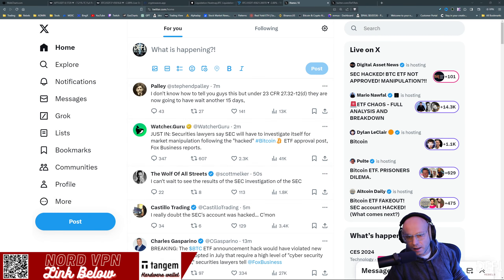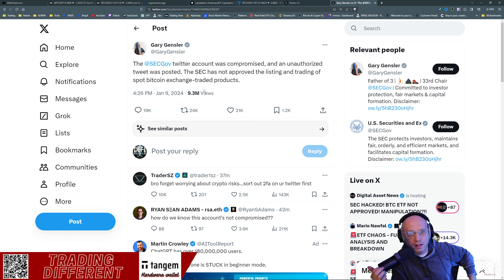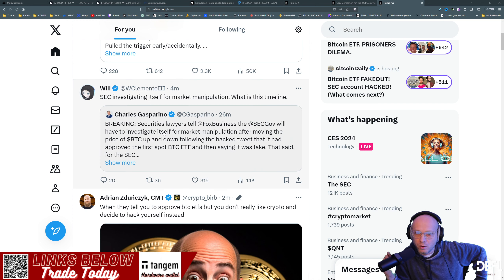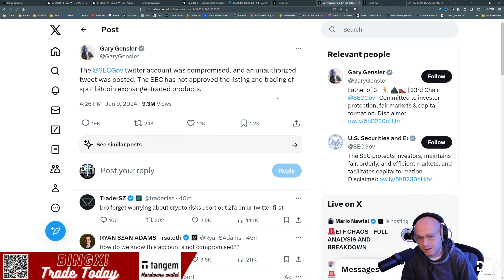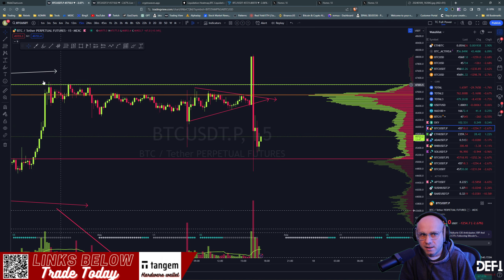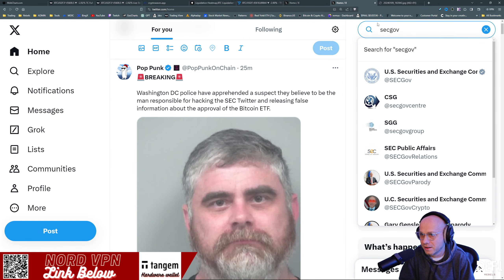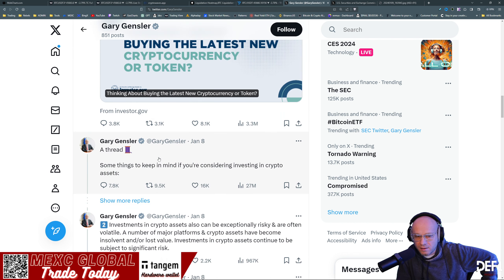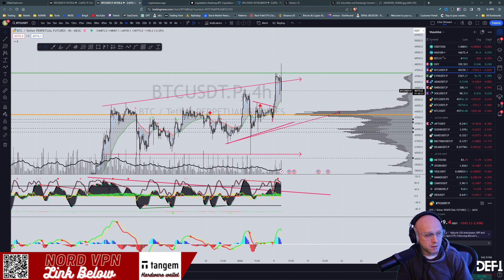SEC Manipulates Crypto Markets With FAKE Bitcoin ETF Approval Post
"The @SECGov X account was compromised, and an unauthorized post was posted. The SEC has not approved the listing and trading of spot bitcoin exchange-traded products."

JUST IN: Securities lawyers say SEC will have to investigate itself for market manipulation following the "hacked" Bitcoin ETF approval post, Fox Business reports.

I think it was the official text for the SEC announcement tomorrow approving Bitcoin ETFs.

Intern messed up.
Pulled the trigger early/accidentally.

Not a hack.

🚀🚀🚀🚀🚀DeFi Rebels Info:🚀🚀🚀🚀🚀

😁Questions? Join Discord, we're always here to help.😁

💵TradingView - MOST ESSENTAIL TOOL IN TRADING!

💵DeFi Rebel Exclusive!
👀We use MEXC Global Exchange
👀A non-KYC exchange, for up to a $1000 USD bonus as well as a lifetime trading fee discount (Plus lots more)

💵DeFi Rebel Exclusive!
👀BingX EVENT! Join now to receive up to 5100 USDT in rewards and rebates.

💵Not your keys, not your crypto. Get a SafePal or Tangem hardware wallet

BTC
1CgggZVYL1LyzMdA2LdzA2funG1dxJuQ97
ETH (ERC20)
0xaa8c8e61679732B246F6dfCe3Fb86084F61d77d4
USDT (TRC20)
TU5HE3JNq8VukjpvBjsih3jegMD9XHWnaz
Ask for others